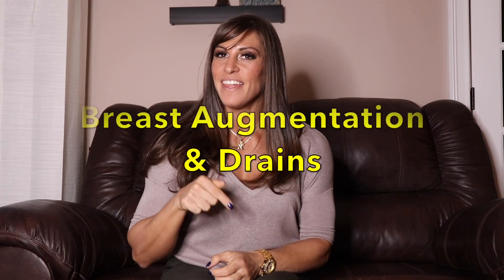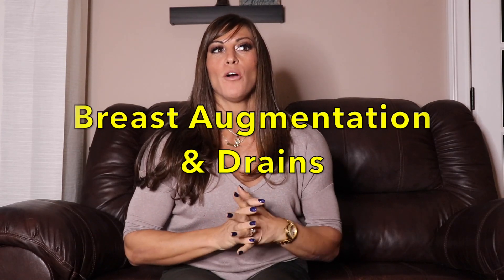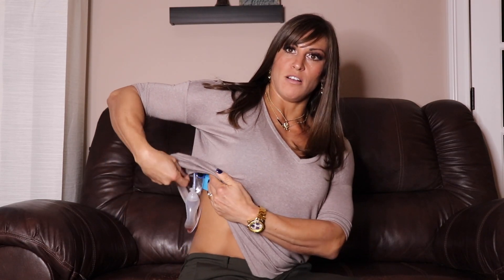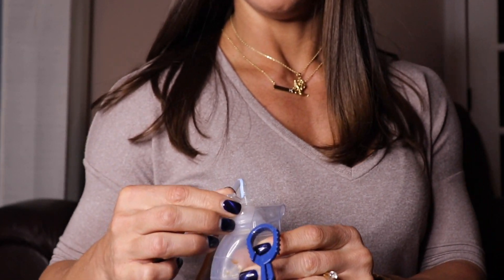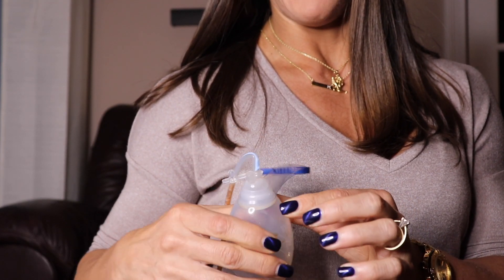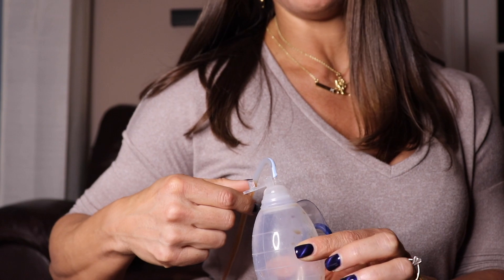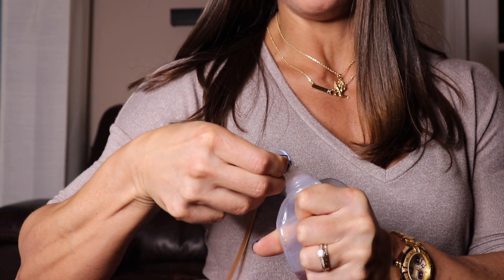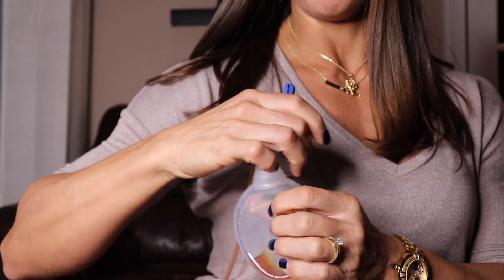How To Use Drains Post Breast Augmentation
This video will show the post op drains used to remove fluid from the surgical area. In this case it was post breast augmentation with Dr. Saad at the Plastic Surgery Center.

In my case, I kept the drains for 2 full weeks. You will see the drains, I will go over how they are used and give some tips and tricks on hiding them during daily life.